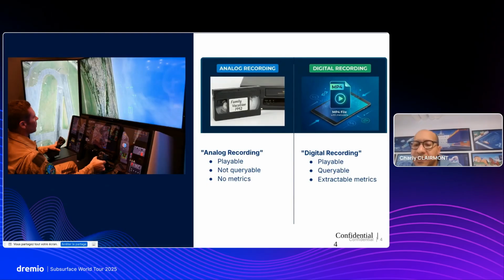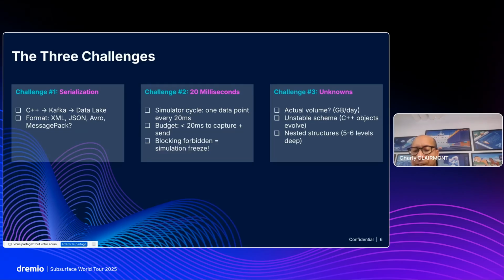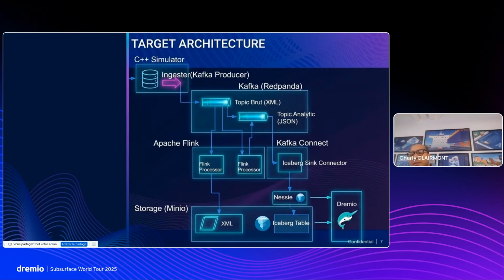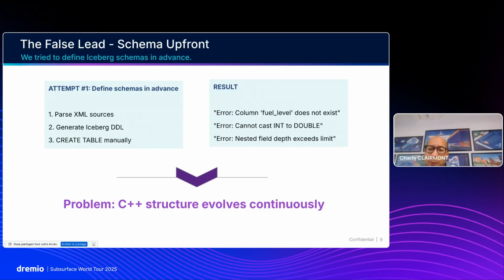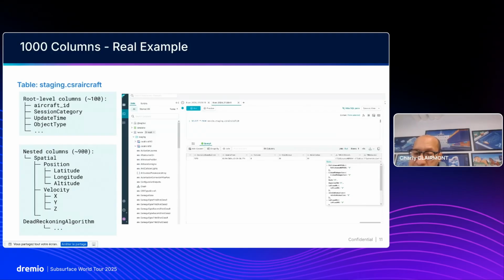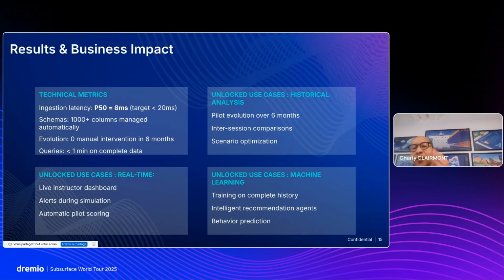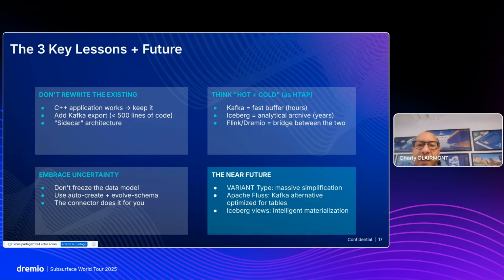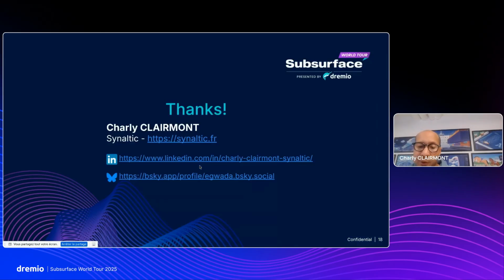1000+ Columns and 5ms Latency - Building a Data Lakehouse for Flight Simulation with Apache Ice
The digital transformation of industry drives a crucial need for effective data management, especially for real-time applications. While many existing C++ solutions excel at monitoring and precisely tracking industrial activities, they struggle to historize data, hindering long-term analysis.

This talk presents a concrete experience report on how a leader in flight simulation overcame this challenge with Apache Iceberg. Faced with the complexity of digitizing a simulation process, this client had flight recordings, but lacked a digital representation of each simulation event.

We will detail the approach adopted to capture data from an existing C++ solution and integrate it with Apache Iceberg. This data, generated and captured in 5ms cycles, was integrated into Iceberg via a technical solution including the Apache Iceberg Sink Connector. The latter efficiently managed schemas with over 1000 columns, while ensuring real-time data capture and transmission, and data integrity.

This data capture and its restructuring for analytical purposes transforms flight simulation! The semantic layers of Dremio facilitate data access. New doors are opening: intelligent agents rely on this data, both in motion and at rest, to completely rethink the simulation exercise. They leverage both real-time and historical analysis to improve pilot training and optimize simulation execution. This digitalization example is very helpful in the brick and mortar sectors.